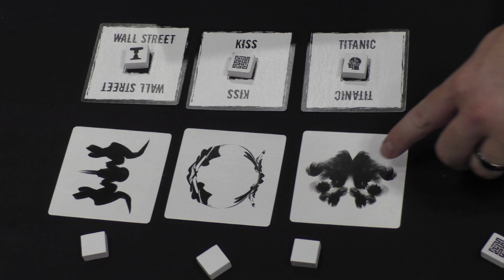Rorschach Impressions | Gen Con '21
Rorschach is a party game from Capstone Games that tests your ability to interpret and read your friends. Will your ink blot meanings match up with those of your teammates?